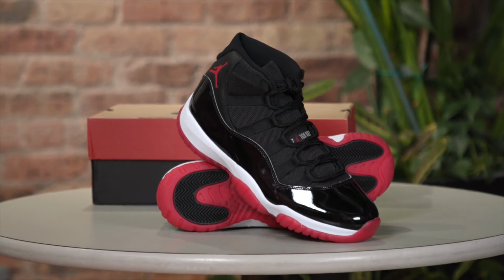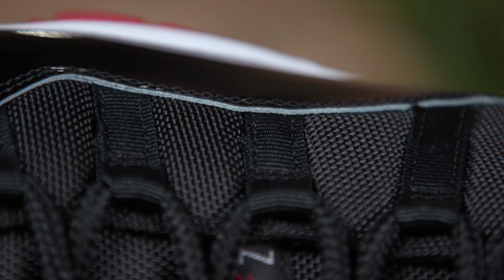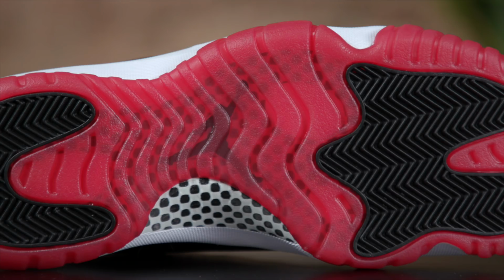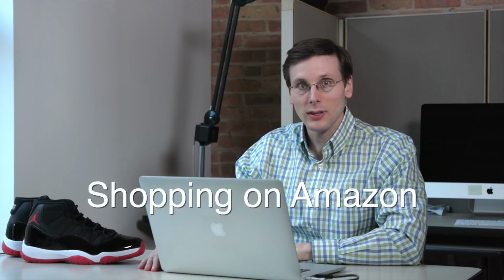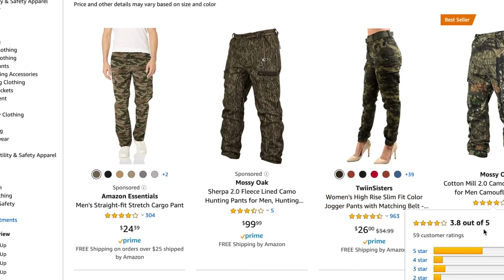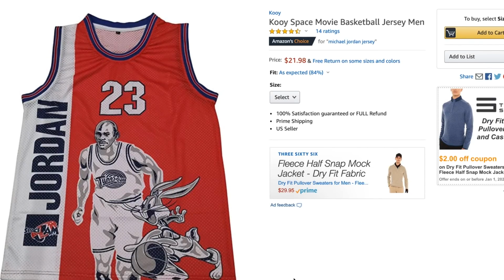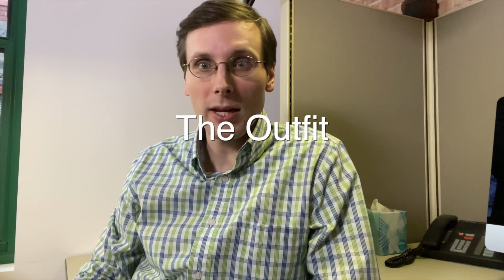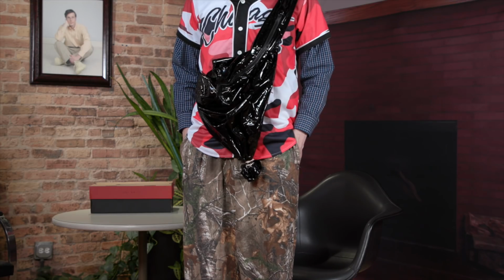Air Jordan 11 "Bred" - How To Style on Amazon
The Air Jordan 11 "Bred" or "Playoffs" is going to be a massive holiday release with a rumored 2 million pairs coming out. How do you style this sneaker so you stand out? Brad Hall (me) shops Amazon for clothes and accessories that pair perfectly with this classic Air Jordan 11 colorway.

-Brad Hall